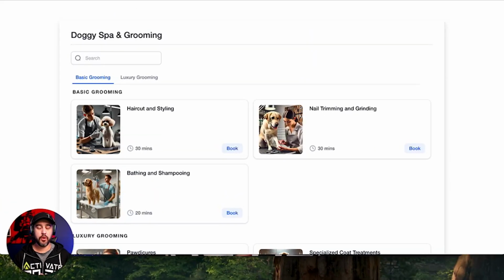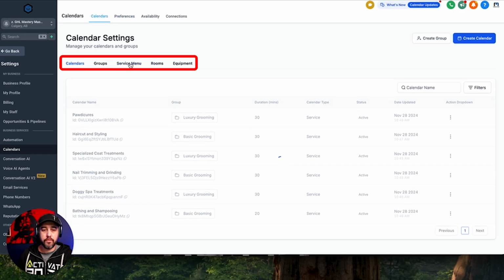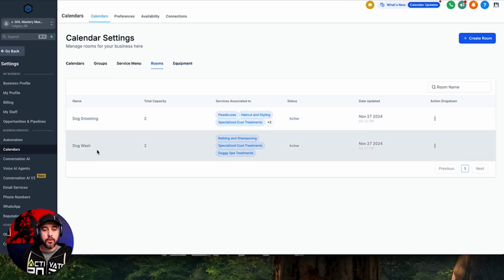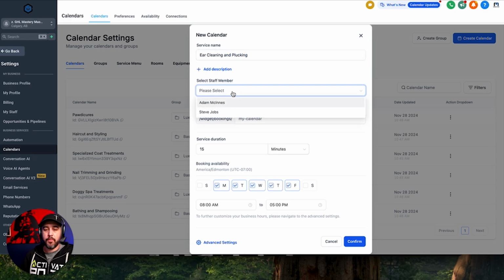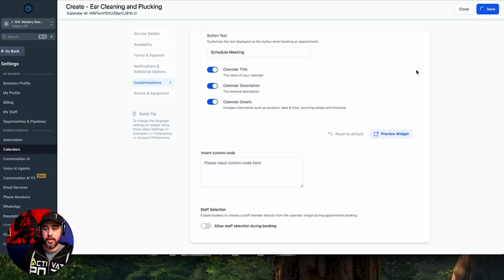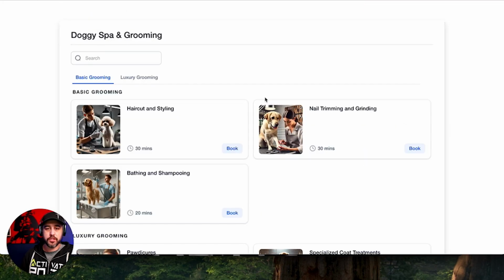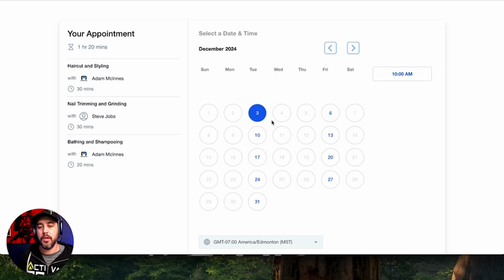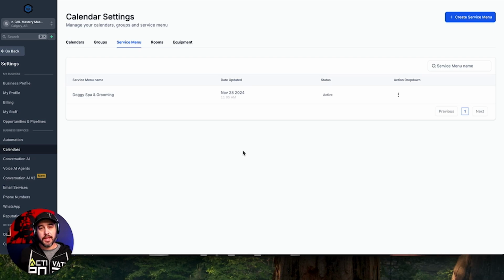How to Set Up Service Calendars, Rooms & Equipment in GoHighLevel (Step-by-Step)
In this video, I’ll show you exactly how to set up Service Menus, Rooms, and Equipment inside GoHighLevel — step-by-step. Whether you're managing a dog grooming business, a spa, or any service-based company that requires room or equipment scheduling, this walkthrough will help you get everything dialed in. I’ll show you how to set up services with availability, assign staff, restrict bookings based on equipment or room capacity, and even accept payments up front!

If you’re serious about building a seamless scheduling experience in HighLevel for yourself or your clients, this is the video you don’t want to skip. And if you're just starting out in the GoHighLevel ecosystem (or even if you’re more advanced), make sure to check out the GHL Mastery link below — where we provide daily coaching calls, templates, and ongoing support. Let’s build something awesome together!